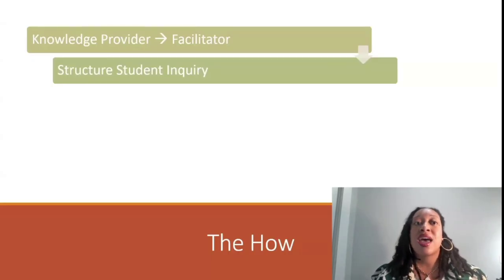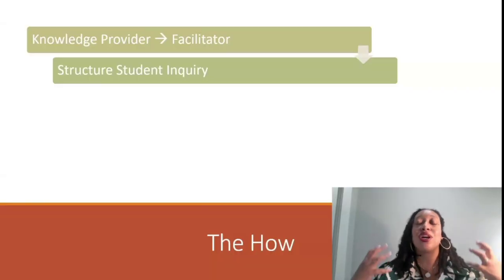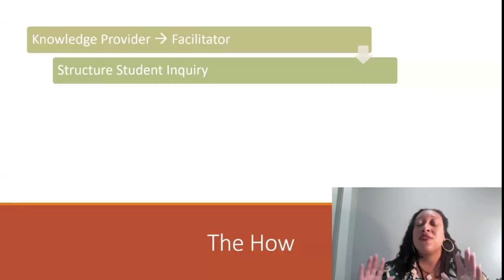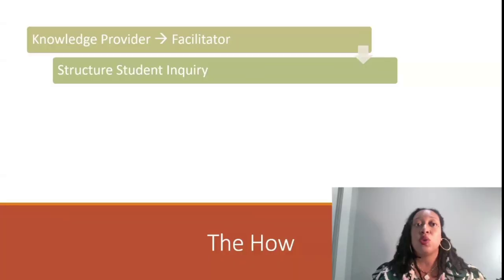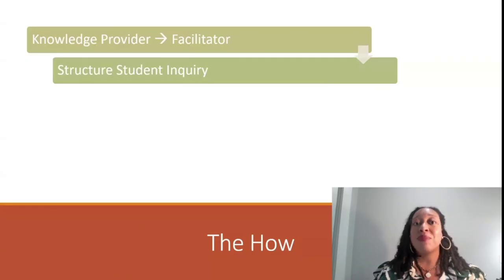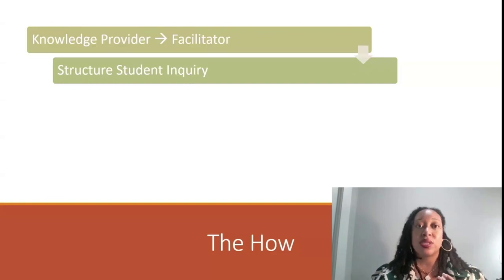Bringing hands-on data collection to your classroom: HOW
Kenya Cooper from Cobb County GA talks about moving from being the holder of knowledge in the classroom to the facilitator of learning and more.
For the entire webinar, "Teaching with Hands-On Data Collection" go